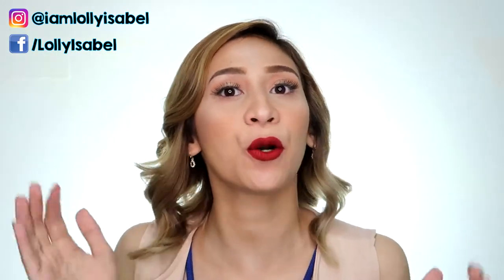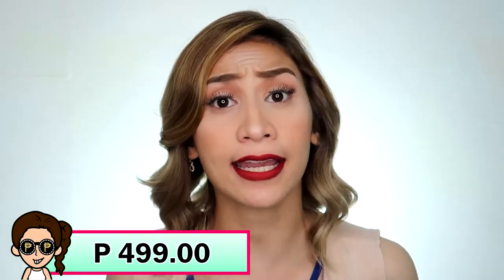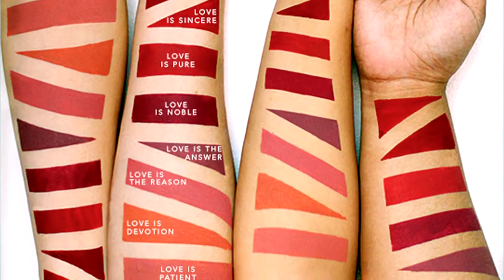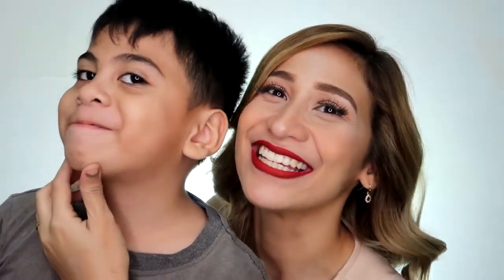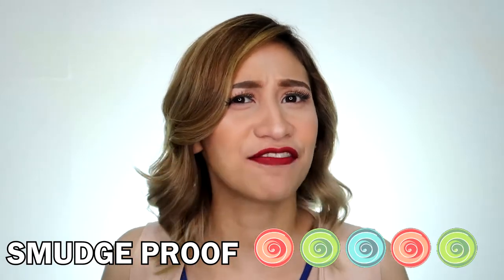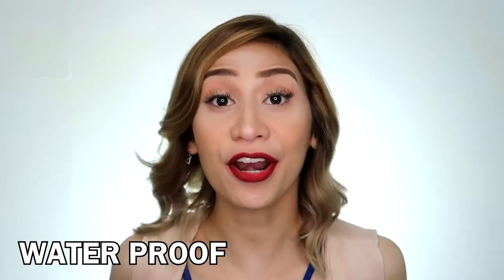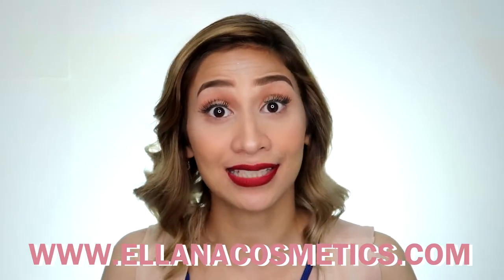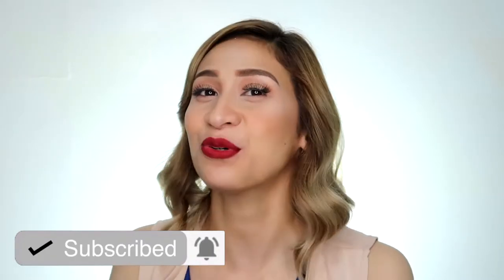KISS PROOF AND WATERPROOF LIPSTICKS!| ELLANA LIP IN LUXE LIPSTICK SWATCHES AND REVIEW | Lolly Isabel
In this video, I tried Ellana mineral cosmetics' KISS PROOF, SMUDGE PROOF, WATERPROOF, AMAZING LIQUID LIPSTICKS!!!

💋 Lolly